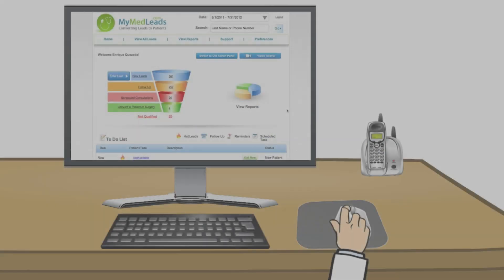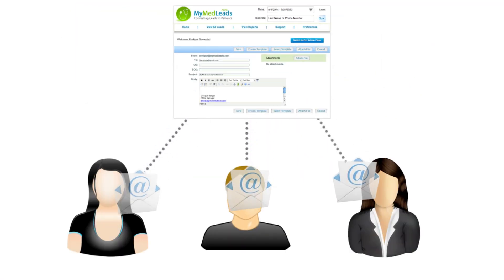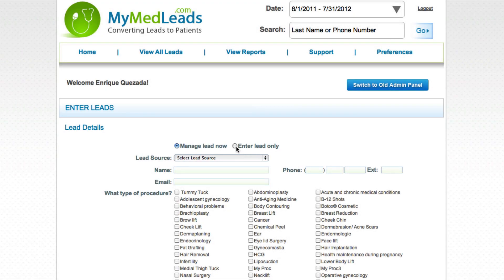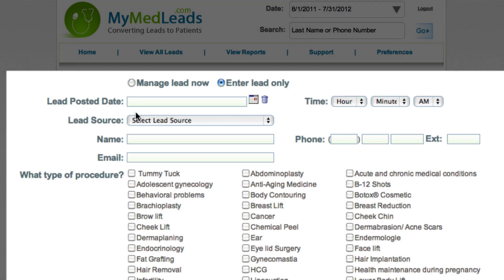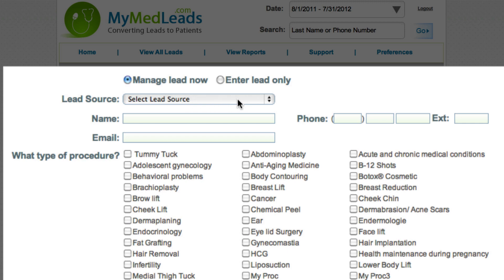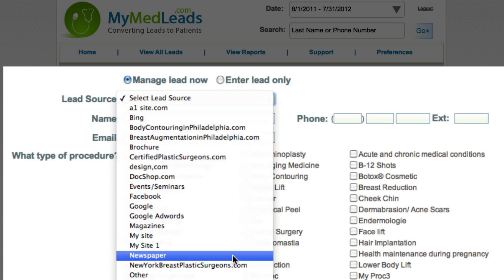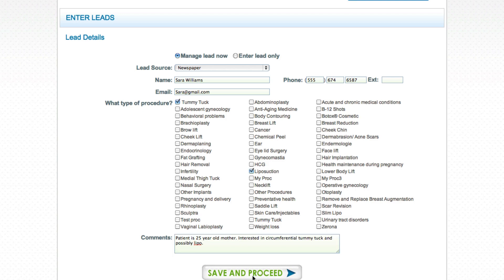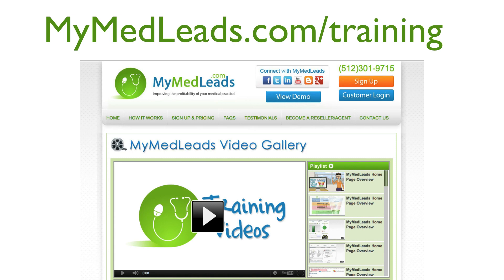Entering Leads Manually into MyMedLeads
This video focuses on how to enter leads manually into your MyMedLeads account. For more training videos like this, please